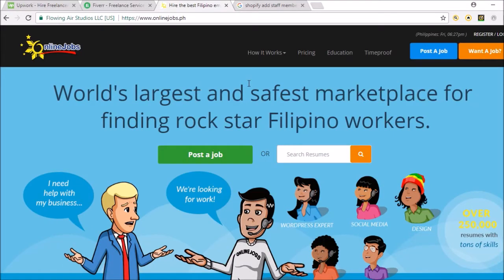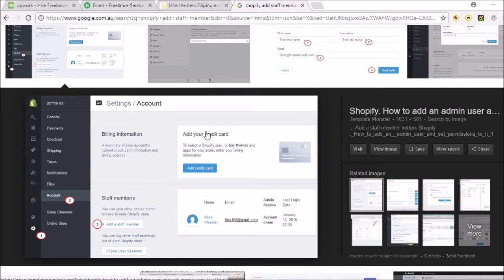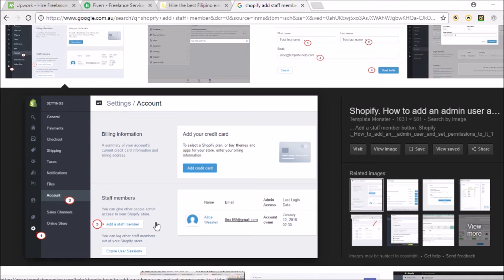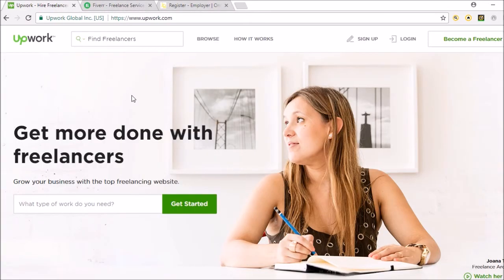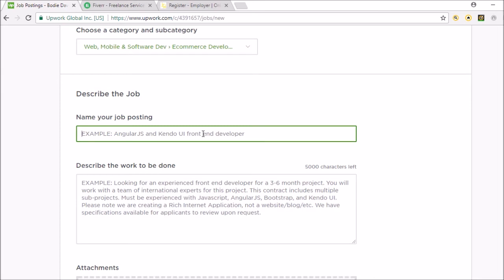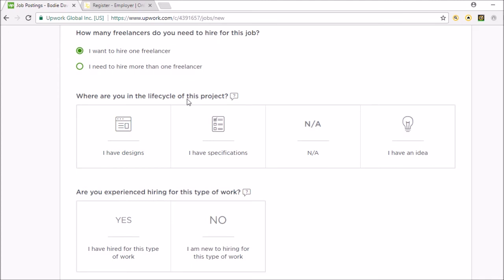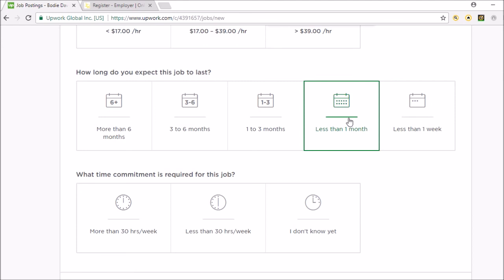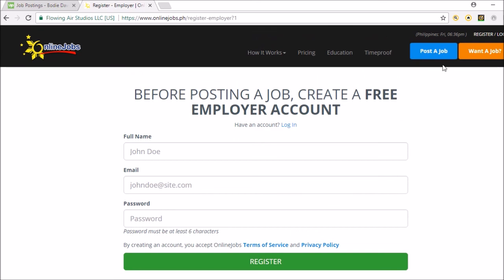Hiring A Virtual Assistant For Your Shopify Store - How To Use Upwork And Onlinejobs.ph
Once you have become more advanced with your Shopify store you should really start looking into hiring some help.
This is where virtual assistants come in handy. Of course you don't want to hire someone locally that is going to burn through all your profit so hiring a V.A. is an excellent option.
Websites like upwork and onlinejobs.ph are well known for producing some excellent and reliable virtual assistants.
In this Shopify tutorial I show you how to navigate these websites and what kind of job you should post to hire someone for your aliexpress dropshipping store.